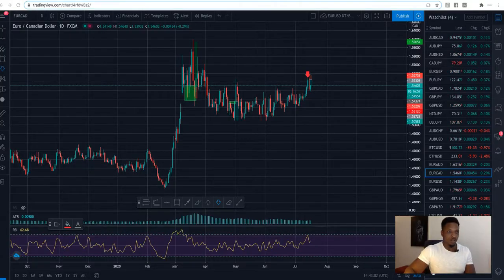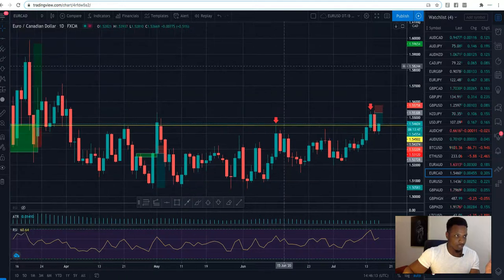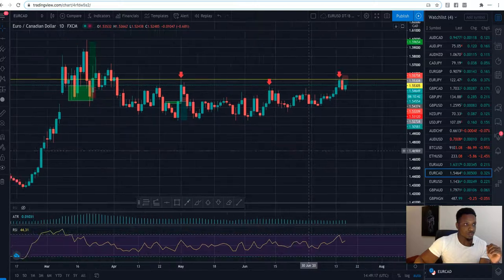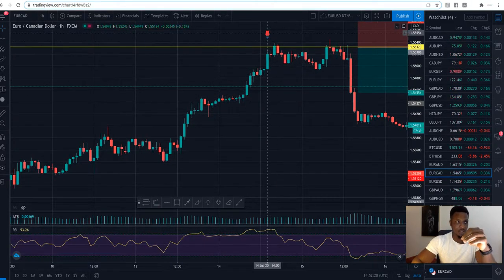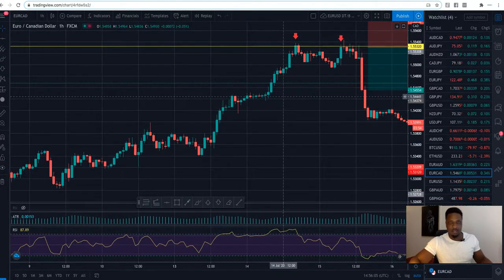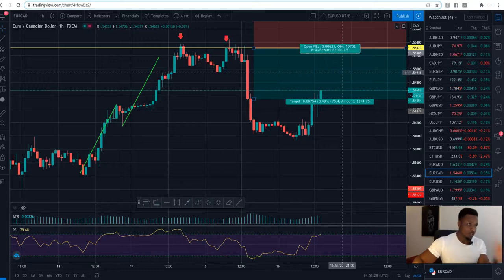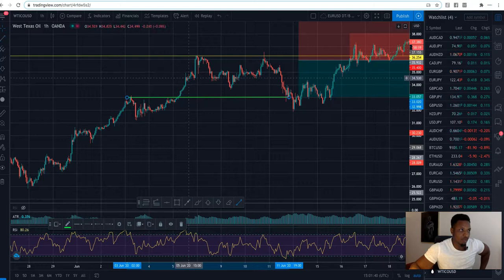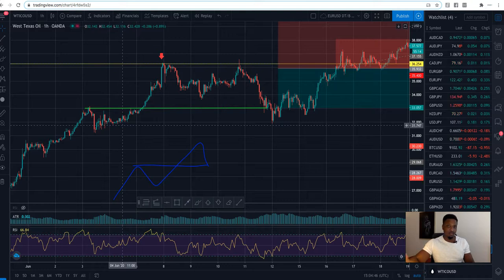The Only FOREX TRADING Video you will EVER Need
FOREX TRADING-

In this video I am going to show you a break down of a couple of my trades in the last few weeks. This can be used for beginners and expert forex traders aswell.

Schedule a FREE consult to speak with me ! (Spots are limited): Coming soon